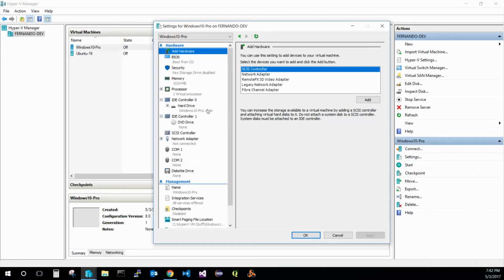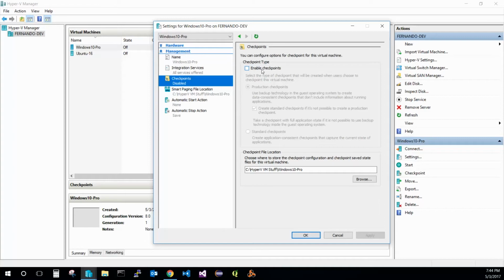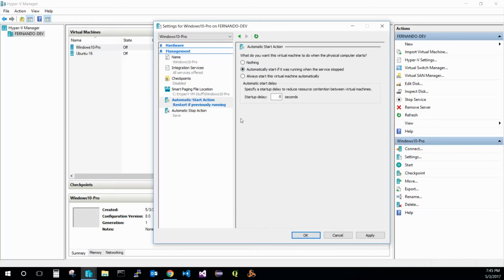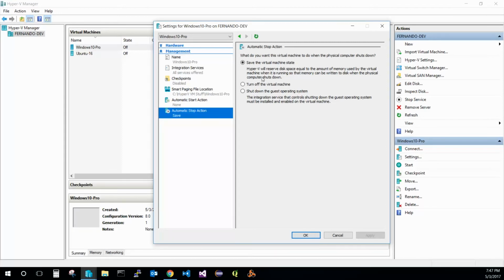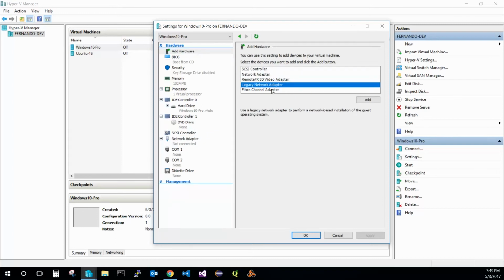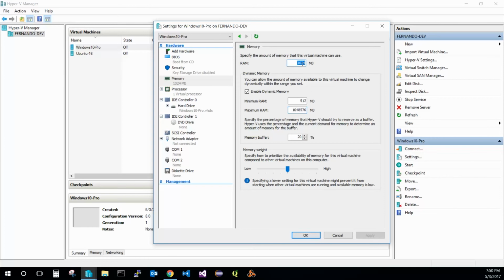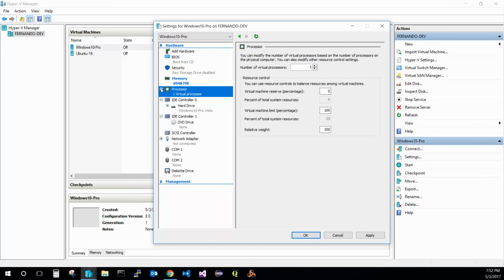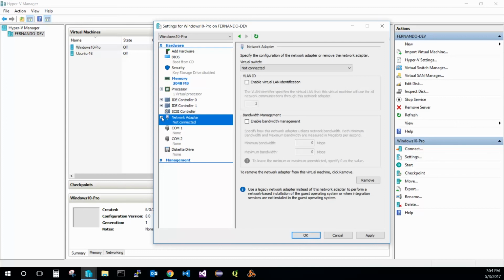3 - Configuring A Virtual Machine - FVega.blog Tutorial Series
I go through some of the configuration options after creating a new Hyper-V Virtual Machine and go over some of the standard options I use when setting up a new VM.